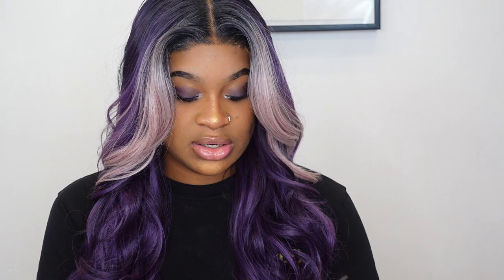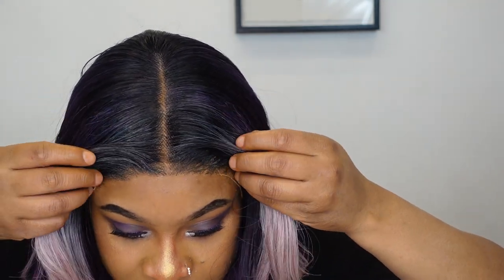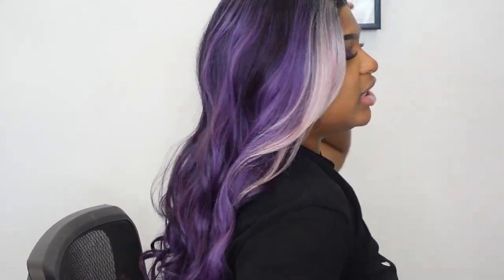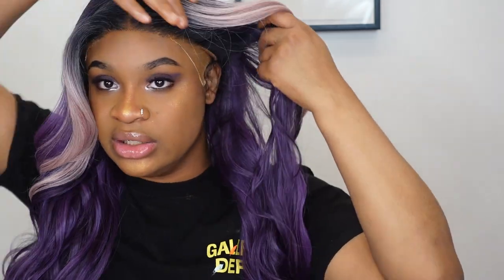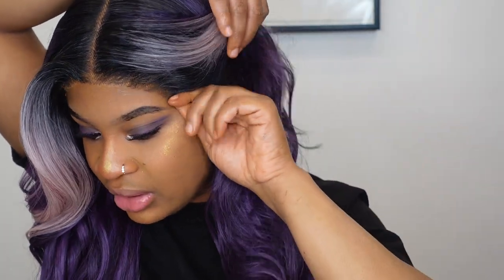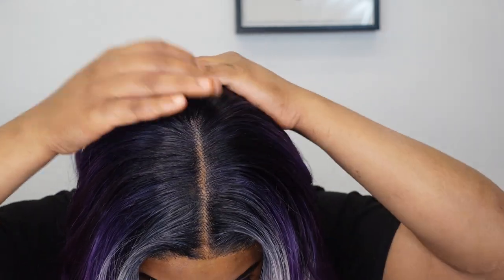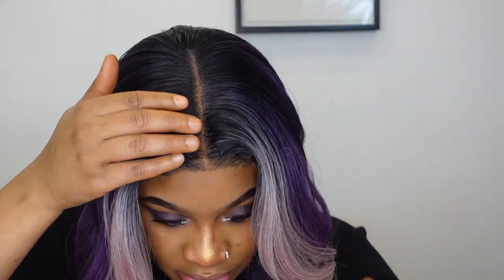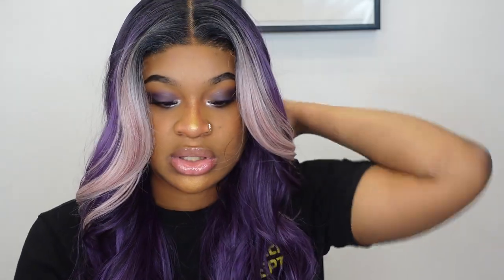Laude & Co HD Perfection HD Lace Front Wig "UGL753 LOLA" | EBONYLINE.COM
Color: TTHL1B/PKP